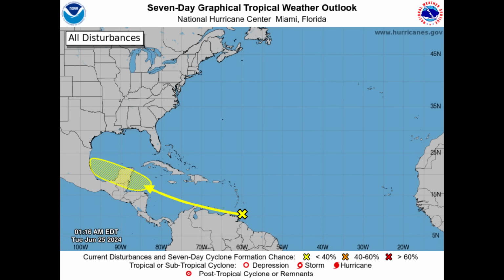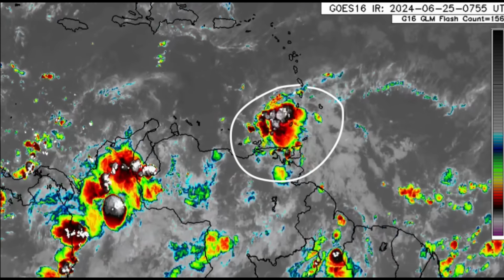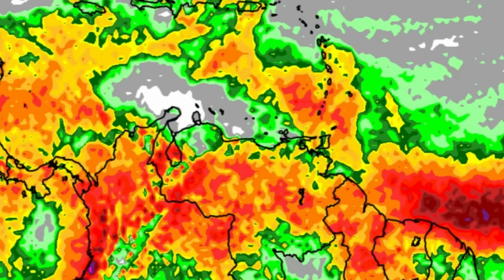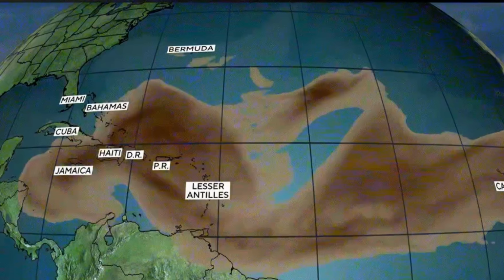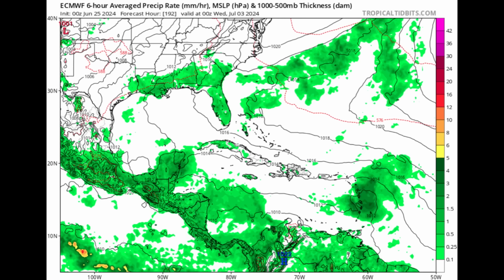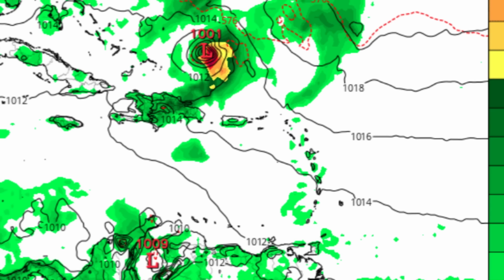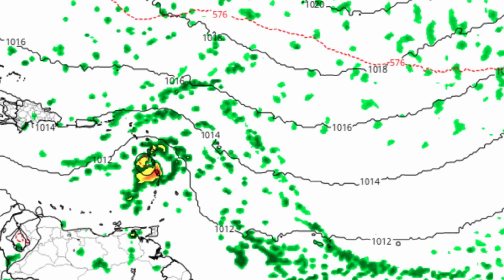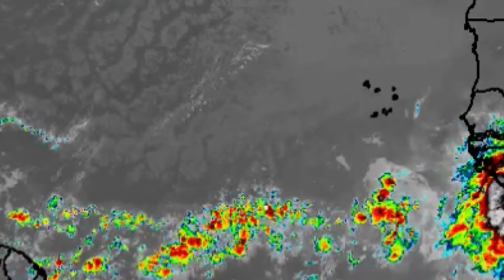Caribbean Keeping Watch For Two Systems, Tropical Storm Possible • 25/06/24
As the month of June comes to a close and July kicks in, we could see some trouble churning in the Tropics.